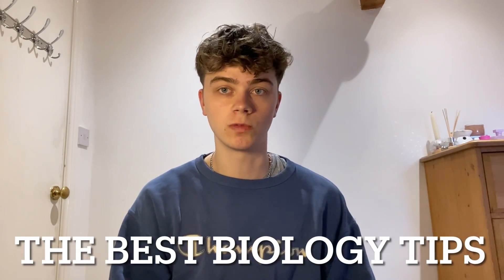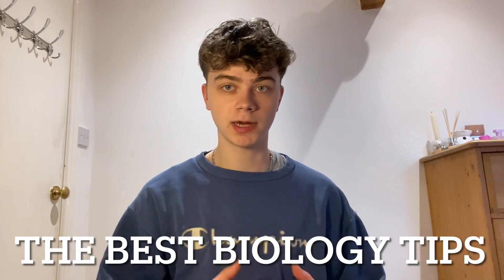Watch this video before biology paper 1 | one week to go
Here is the link to my 40/40 mark english language story for £2